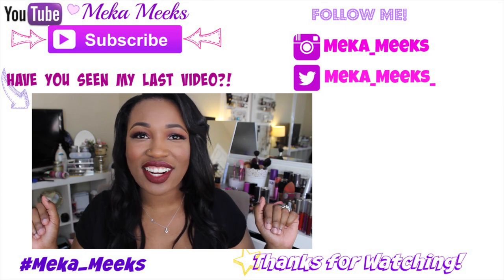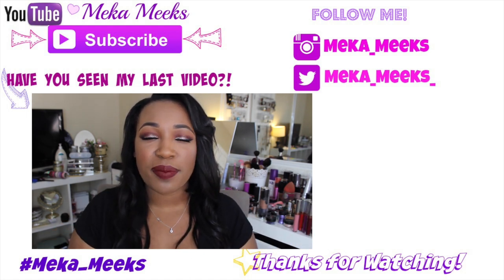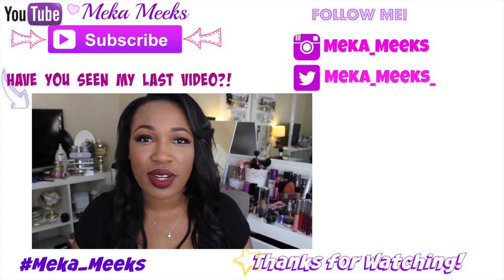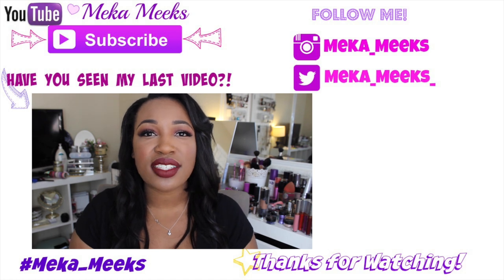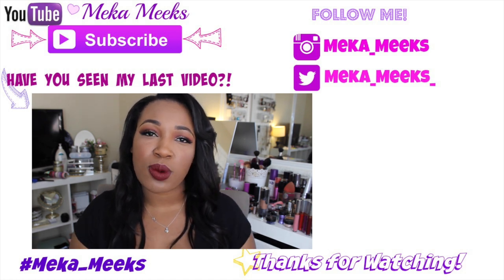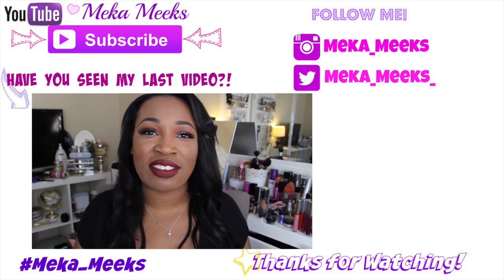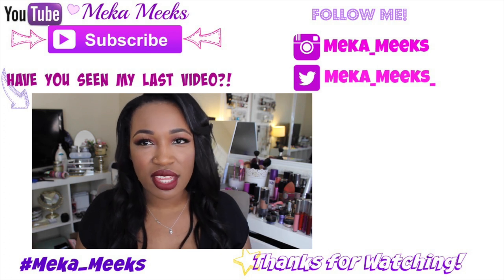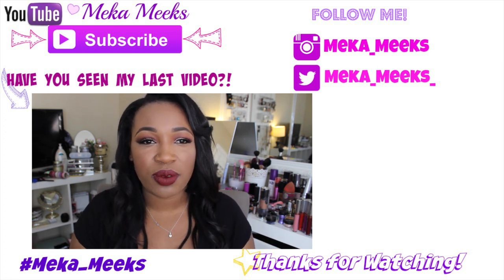Lip Swatches + Review | Milani Color Statement Moisture Matte Lipsticks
Hey Beauties!!!
These new lipsticks are currently available in the drugstore and are a great drugstore matte lipstick option. I am not a big fan of how the shades look on ME personally but the quality is great and this video is just to give you and idea of how they translate on the lips.